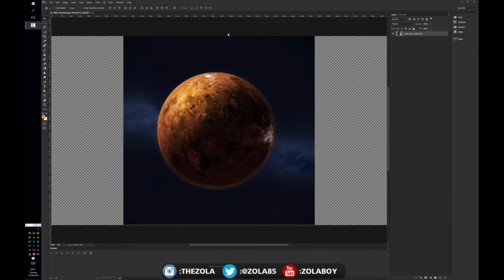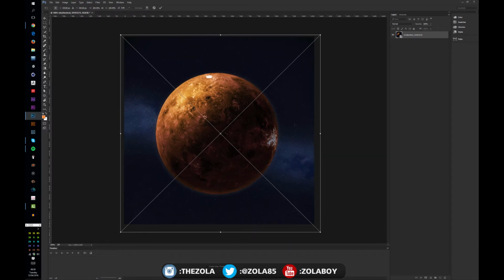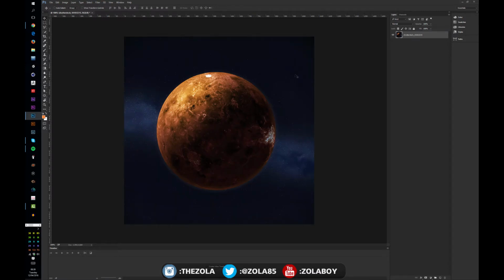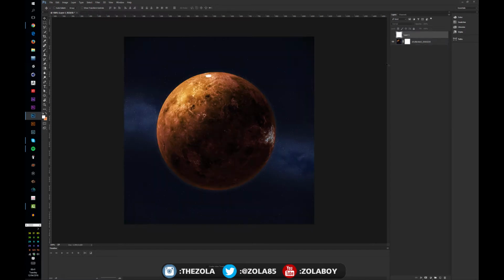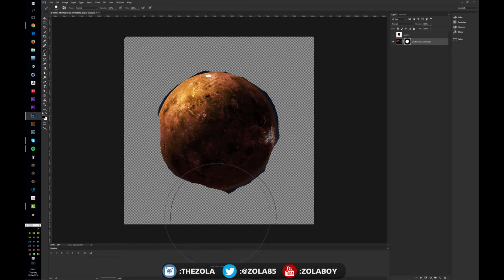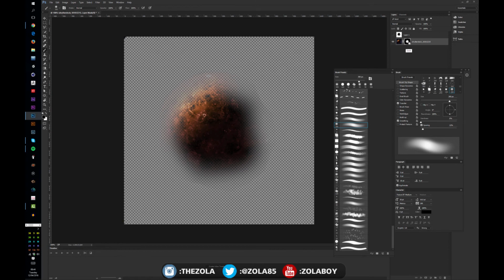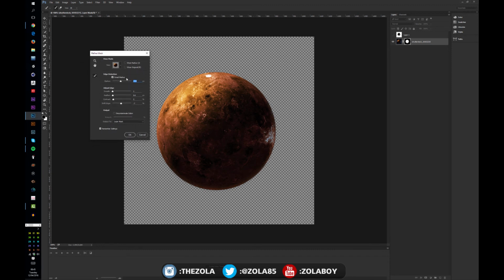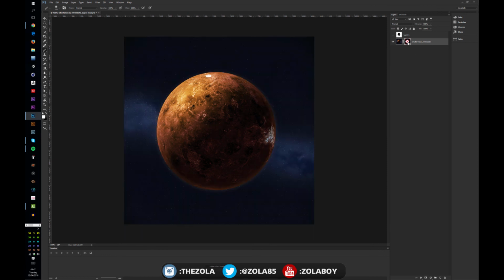Photoshop Mastery: Masks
- Today we tackle the subject of what a mask is and why they're ESSENTIAL